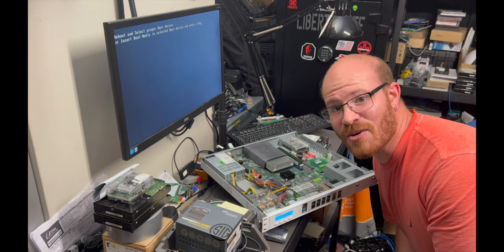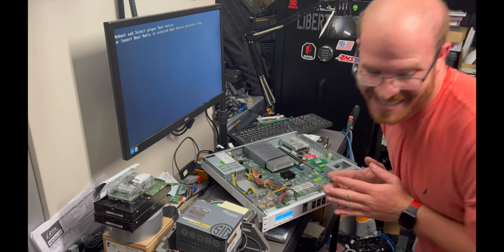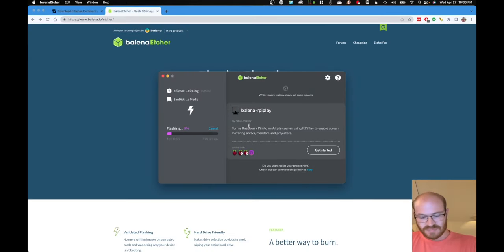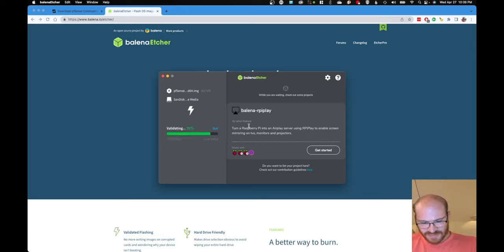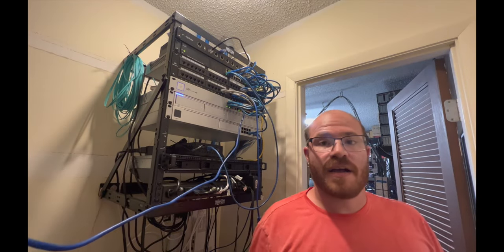reup - no music - What's inside this Sophos Firewall and will it load pfsense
I heard you, music was too much. I removed it and uploaded a clean version for you.

I've had this firewall kicking around the shop and finally had time to crack it open and play with it. join me on my quest to explore its insides and see if it will load PfSense